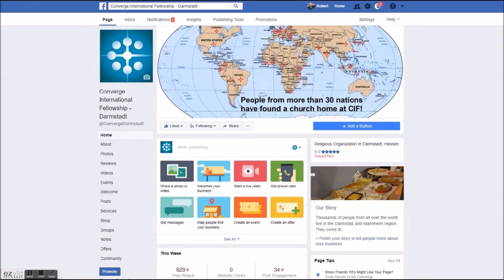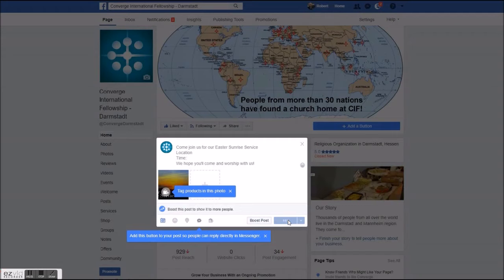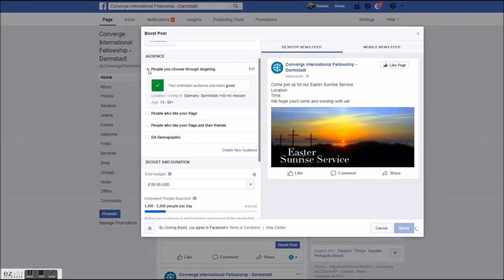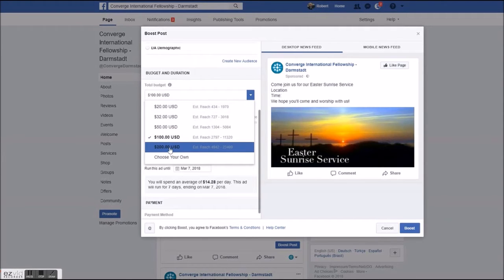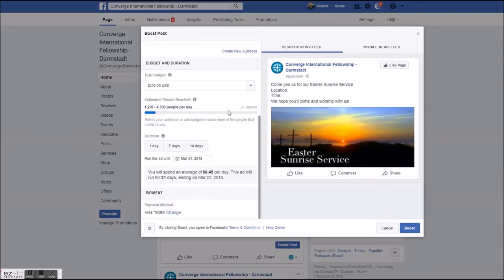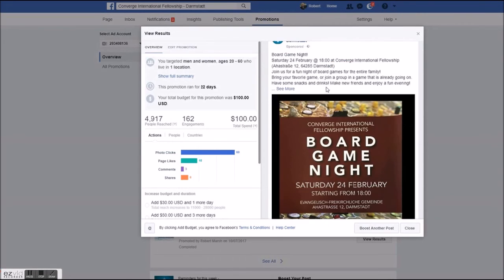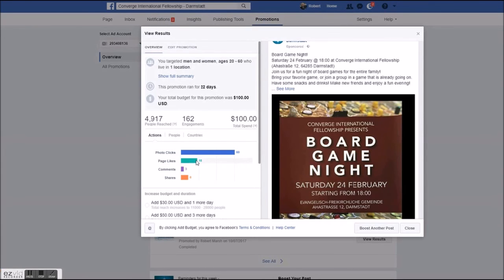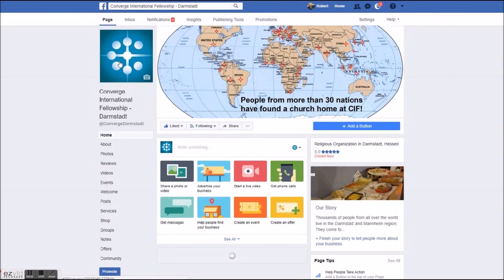Facebook Ads for IBC Churches